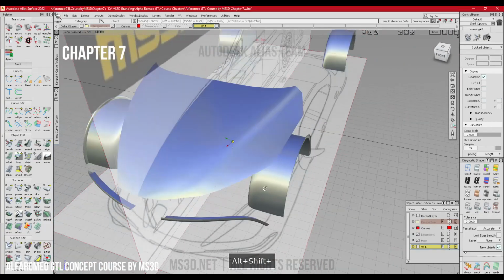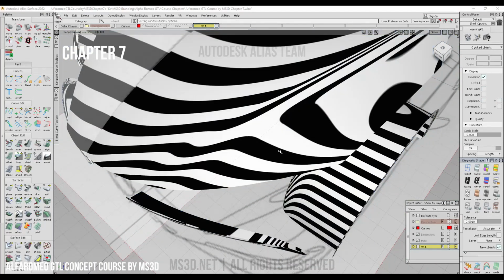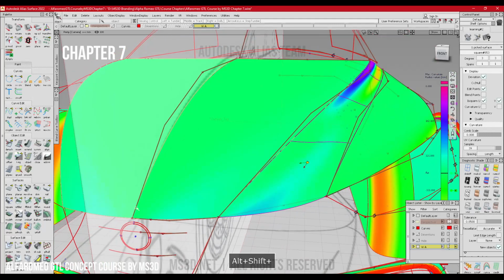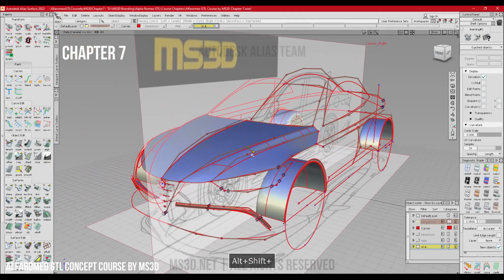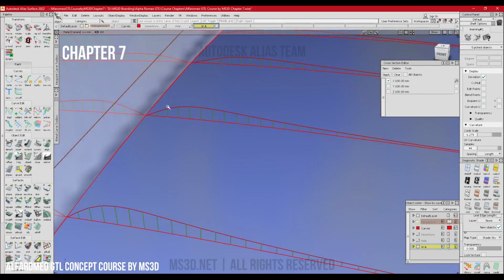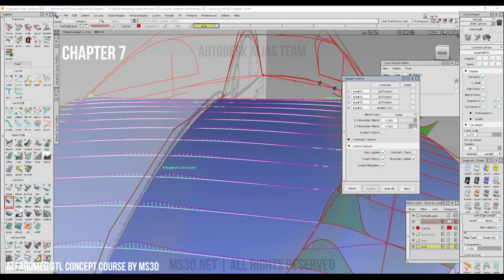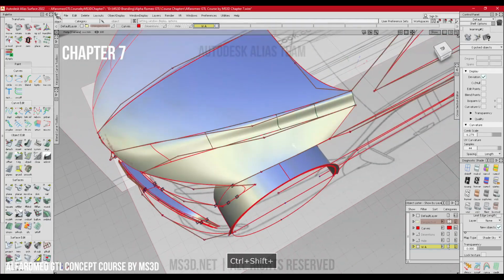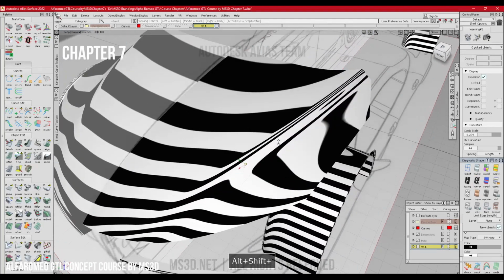Autodesk Alias Alfaromeo GTL Concept Course | Teaser 2 | MS3D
Read more and Register for full offline course at MS3D.net

Course Released: 2021
Mentor: Mohammad Sadra Babaei
by MS3D | Autodesk Alias Team